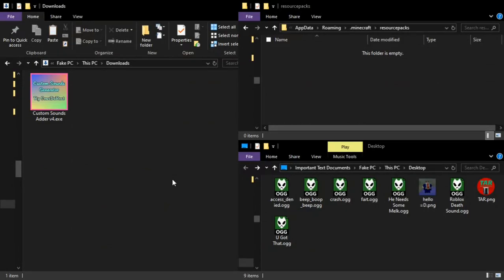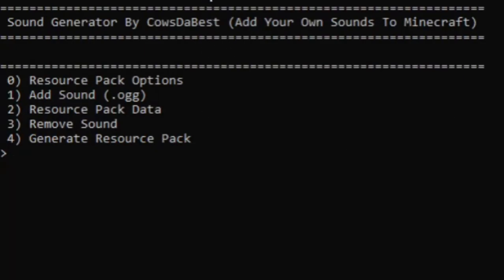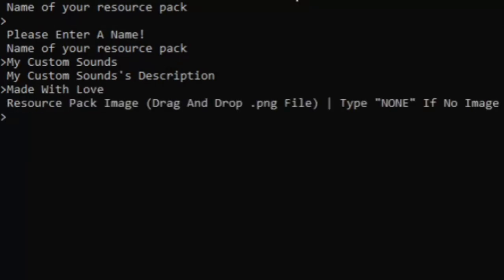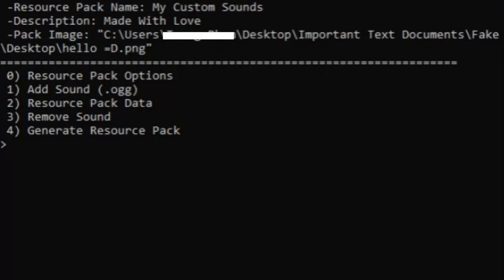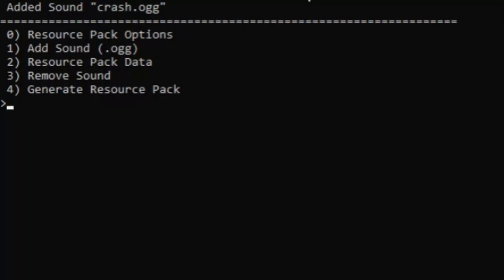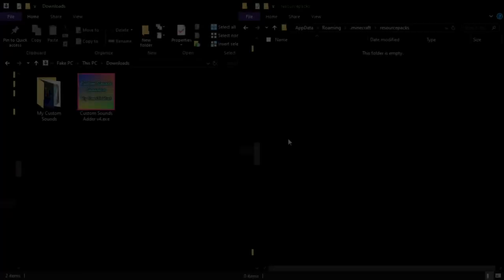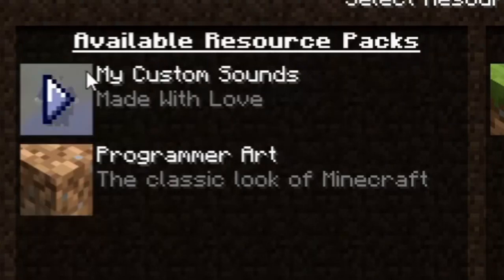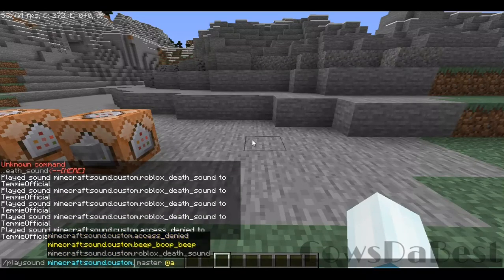(Updated Version In Comments!) How To Add Your OWN Custom Sounds Into Minecraft! [1.13-1.16.2]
Hello everyone!  Today, I made a little generator the allows you to add your own custom sounds into Minecraft without having to do it all by hand!  Enjoy!

Changelog:
(2) 8/20/2020
-Included (probably) all invalid characters and converted them to underscores
(1) 8/20/2020
-Fix bugs
-Made New generator build for 1.16.2 updating the resource pack format